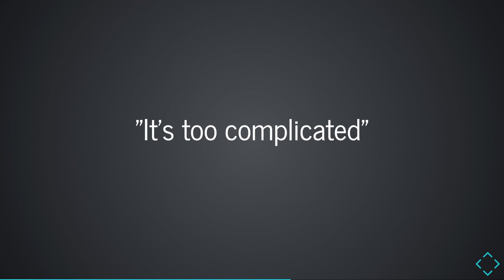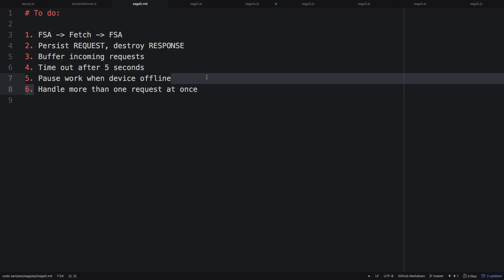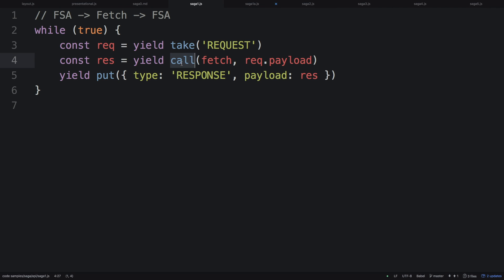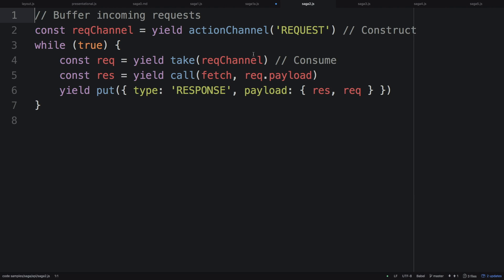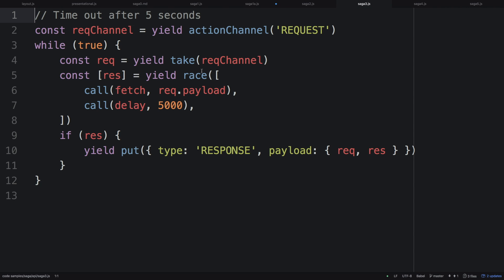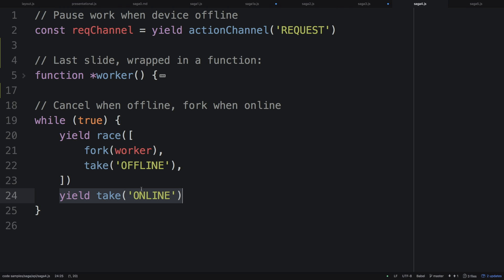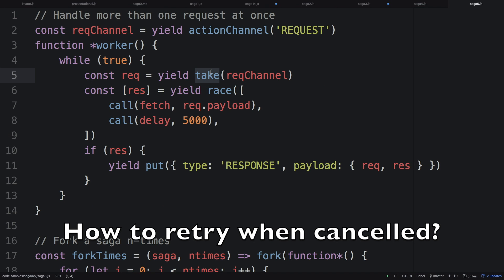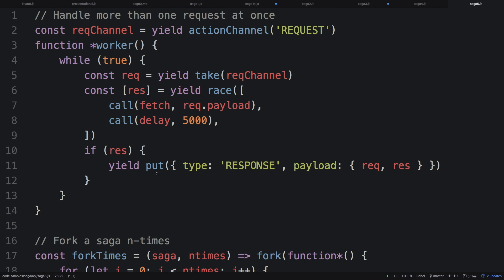Building offline first in React Native with Redux Saga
Building offline-first iOS and Android applications with Redux Saga and React Native. Excerpt taken from my larger talk, "React Native: How we do it" available